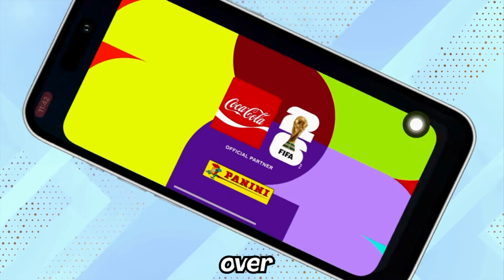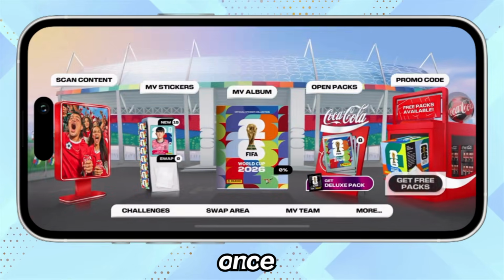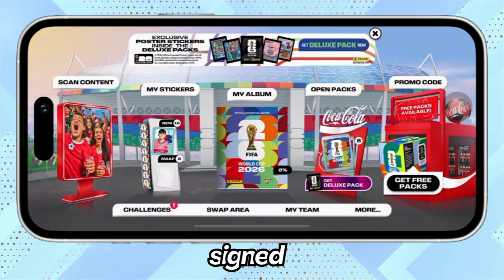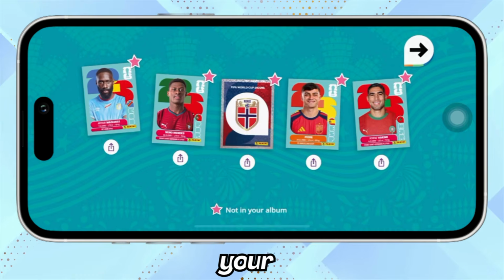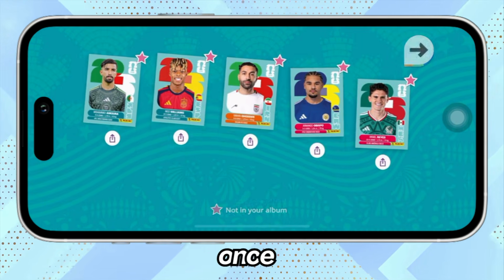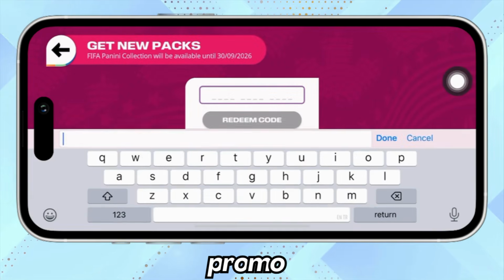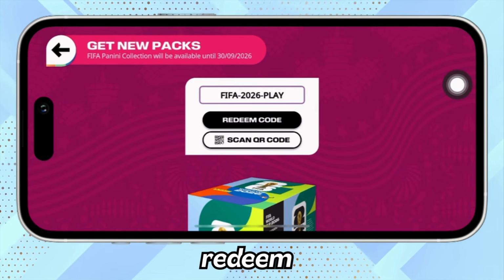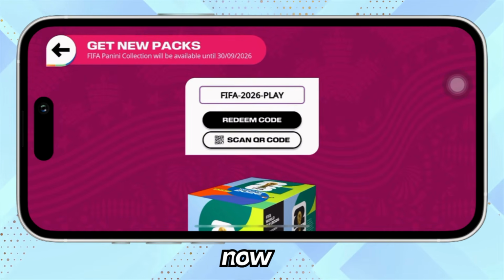All FIFA Panini 2026 Free Codes – Free Packs for Collection Album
All FIFA Panini 2026 Free Codes (Updated) | Get Free Packs for Your Collection Album

Want free packs for your FIFA Panini 2026 Collection Album? This tutorial explains where to find official free codes, how to redeem them, and how to claim bonus digital packs for your collection.

00:00 – Introduction
00:05 – How To Redeem FIFA Panini 2026 Free Codes